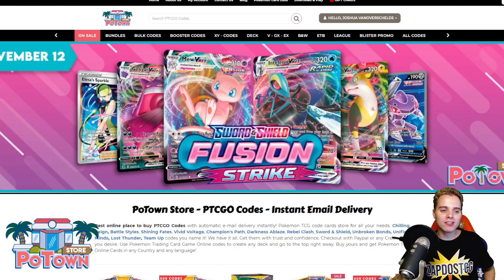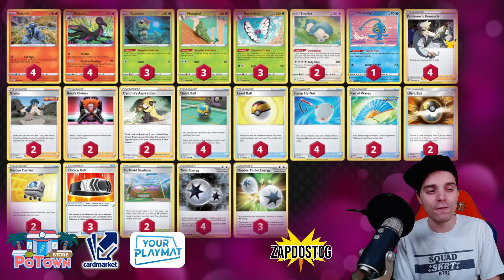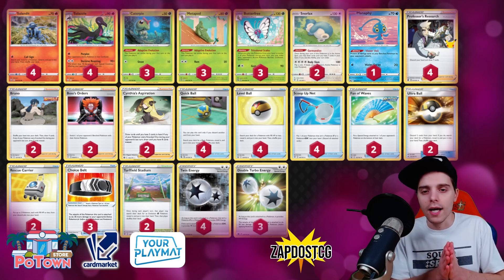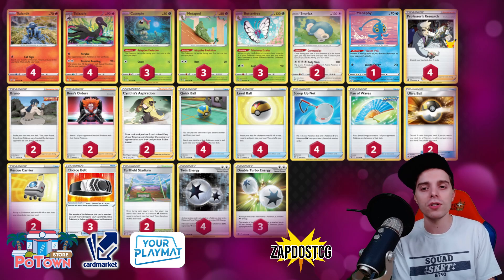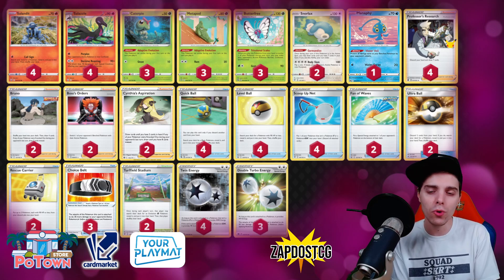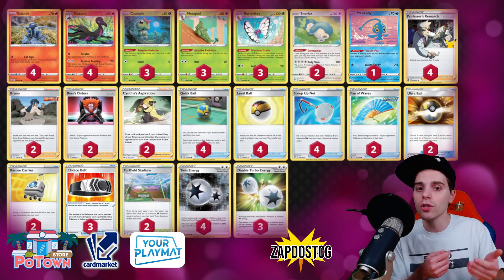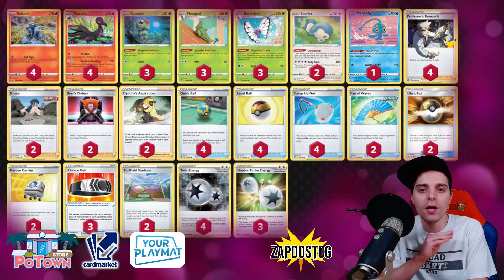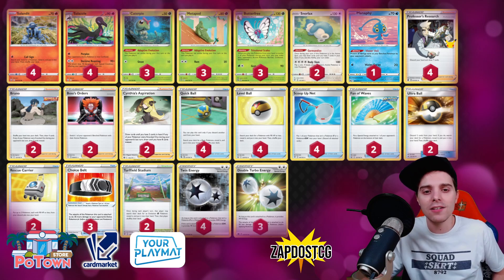Salazzle Butterfree Deck Profile - Hit for 330 DAMAGE With Brilliant Stars (Pokemon TCG)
SALAZZLE DECK NOW HITS FOR 330 DAMAGE WITH BRILLIANT STARS!! SALAZZLE BUTTERFREE DECK PROFILE!!

Sup YouTube!
Today we are checking out an updated Salazzle Butterfree deck with the new Brilliant Stars set. Brilliant Stars is the latest Pokemon TCG Expansion and comes out on February 25th. It will bring new live to the Salazzle deck. Salazzle with Derisive Roasting can deal 90 damage for every special condition that the opponent is affected by meaning 270 damage with Butterfree.

Butterfree is easy to get out, as you can evolve Caterpie instantly into Metapod with it's ability. And Metapod instantly to Butterfree. With Butterfree you leave the opponent burned, poisoned and confused. So Salazzle actually will hit for 300. Combine that with the new Choice Belt and you'll be OHKO'ing all VMAX Pokemon in town!

On top of that you can also OHKO any VSTAR Pokemon with Salazzle and with Manaphy you'll be protecting your bench.

We also gain Cynthia's Aspiration which will help a ton if a Pokemon goes down! Super solid list to try out! The best budget deck: Salazzle Butterfree!

If you enjoyed the video be sure to destroy that like button as it helps out the channel so much! Thank you!

Also let me know which Brilliant Stars Pokemon TCG Deck Profile you want to see up next.

EUROPEAN PLAYER?

/zapdostcg-merch